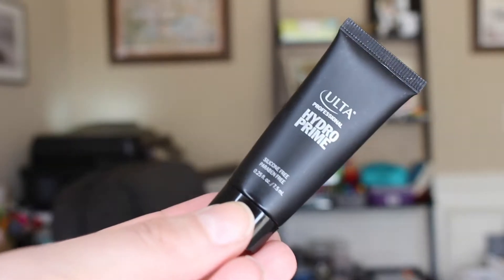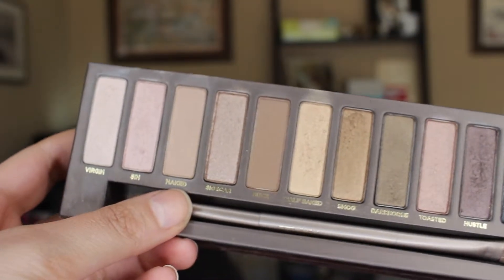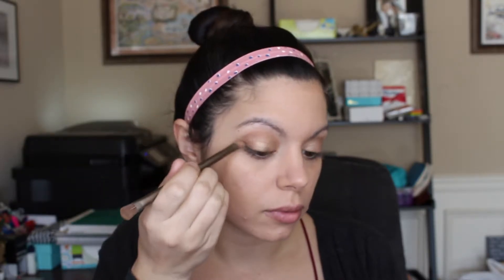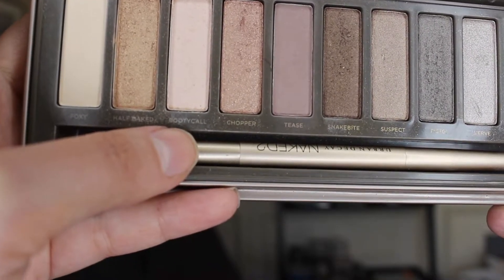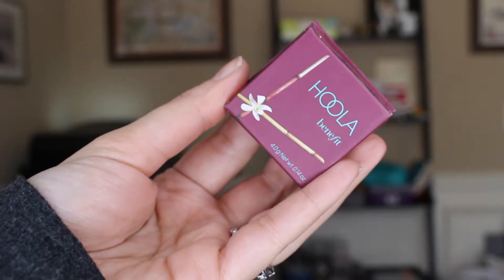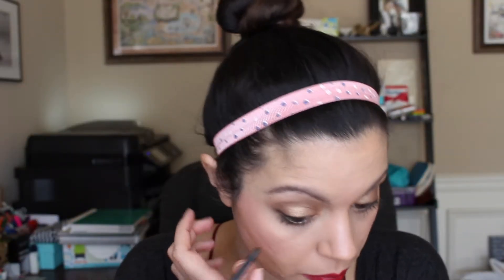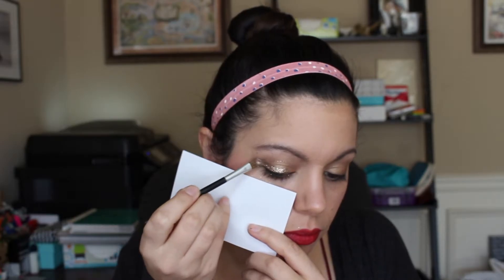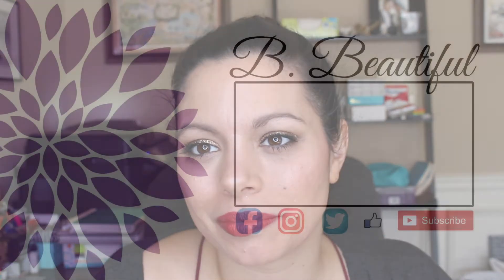Get Ready with Me: New Years Eve 2016 | B. Beautiful Looks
♡♥︎ Be Beautiful = Be You ♡♥︎